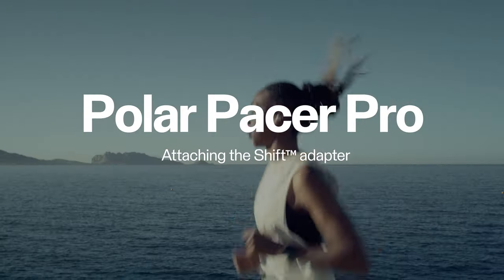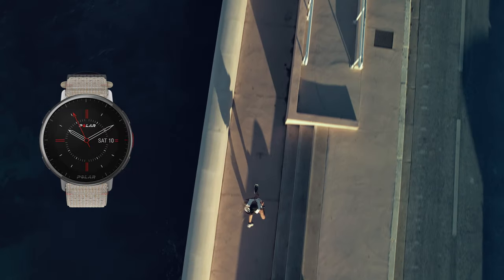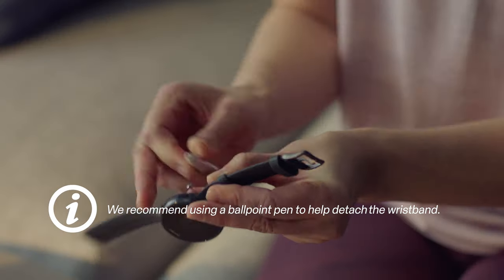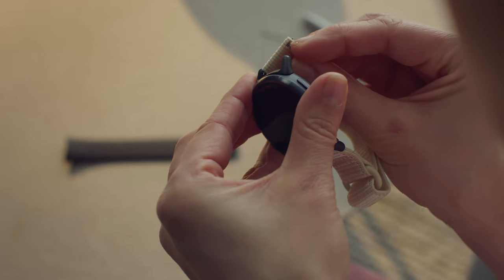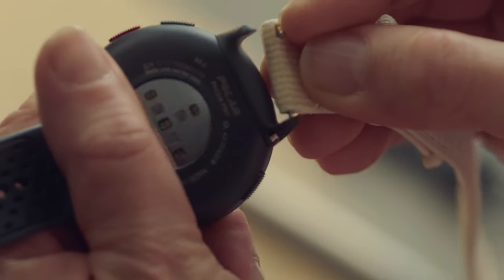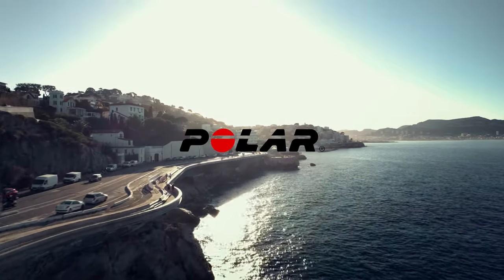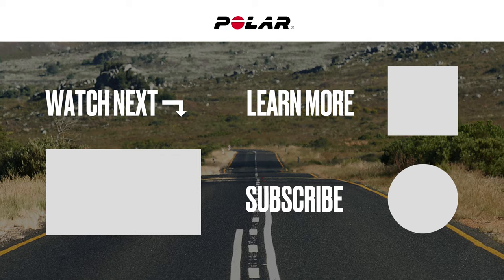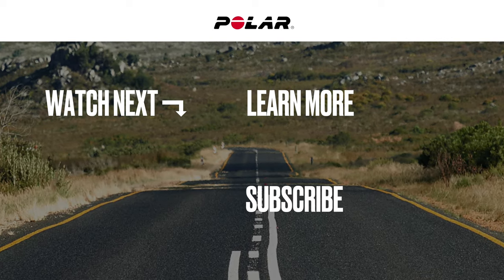Polar Pacer Pro | Attaching the Shift™ adapter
In this video we’ll show you how to attach the adapters to your Pacer Pro.
With the adapters you can easily change the wristband of your Pacer Pro and update your style to fit every situation. Choose your favorite wristband from Polar’s selection which includes leather, silicone or woven bands or use any other watch band that uses 20 mm spring bars.

Meet the new-generation, ultra-light GPS running watch from the pioneers of wearable sports technology designed to help you become a better runner.

If you’re training for a marathon, running 5k or 10k to prepare for a race, or want to improve running economy and running performance to beat your personal best every time you put your running shoes on, Polar Pacer Pro equips you with incredibly powerful training tools and all the personal guidance, data, and coaching that you won’t get from running apps or running tips to help you run like a pro.

Polar Pacer Pro: You. Better. Run.

⭐️ Polar Pacer Pro Highlights ⤵️

💪 Powerful training tools for serious runners:
VO2max value with Running Performance Test.
Adaptive Running Program and Season Planner.
In-depth monitoring of your cardio loads with Training Load Pro™.
Phased training targets for heart rate, speed, and power zones.

⚡️ Integrated barometer with wrist-based running power:
Run at the right intensity with Running Power Zones.
Monitor the effort required for every segment of your run instantly – so you can adjust your intensity and finish strongly.

🚀 Hyper-fast, high-performance core processor:
2X faster processing.
7X increase internal RAM.
Smoother, more powerful UI experience.

☀️ Bright display for optimal readability in any condition:
MIP (memory-in-pixel) reflective color display for maximum readability in sunlight.
10X more power efficient with enhanced backlight management.
1.1mm thin Gorilla Glass 3.0 screen for clearer display.

❤️ Advanced optical heart rate tracking technology:
Improved algorithm and sensor design for optimized HR tracking.
Polar Precision Prime™: 10 LEDs across a range of wavelengths for deeper light penetration. 4 light detectors.
Monitor the level of effort required for different intensities based on your heart’s beats per minute (bpm) with target HR zones..

🎯 Accurate GPS:Built-in GPS with new signal-boosting antenna design to track every stride with improved accuracy.
Assisted-GPS for faster fix times.
Supports GPS, GLONASS, Galileo, and QZSS satellite systems for the best positioning experience anywhere in the world.

🔋 Rapid charging, long-Life battery:
Up to 7 days with continuous heart rate tracking.
Up to 100 hours in power-save modes.Up to 35 hours training time with full GPS & 24/7 heart rate tracking.

🧭 Turn-by-turn guidance powered by komoot:
Easily plan and sync routes to your watch for clear and accurate real-time guidance.

🏔 Hill Splitter™:
Get detailed insights based on your speed, distance and altitude tracked automatically.

💤 Automatic Sleep Apps:
Track the quality, duration, and time spent in each sleep stage overnight with Sleep Plus Stages™
Wake up ready and see how well your body recovered in your sleep with Nightly Recharge™.

😍 Made for Runners:
Lightweight and comfortable at 41g total.
Simple, ergonomic design that’s easy to use.
Quality materials, beautiful thin design.

🔁 SHIFT™ Adapter included:
Quick-release bars allow you to swap your wristband in seconds.
Pick any 20mm band and customize the look of your watch for any style.

🎧 Music Controls:
Choose your favourite tracks on your phone, press play on your watch, and run to your own beat.

🤝 Compatible with 3rd Party Apps:
Choose who you run with and connect Polar Pacer Pro with your favourite training, fitness, and running apps.